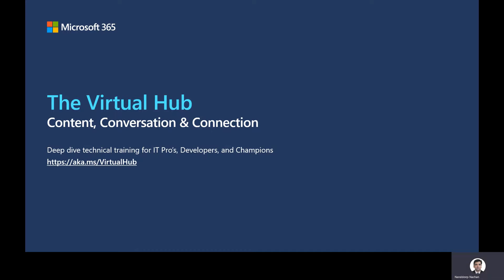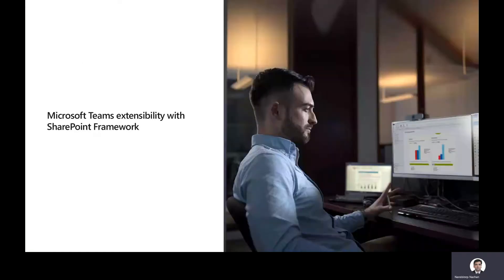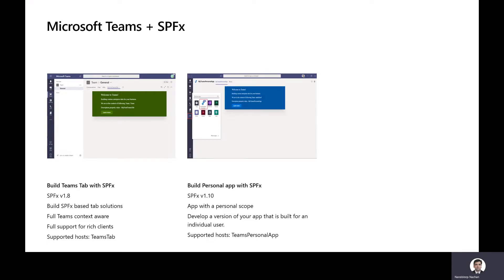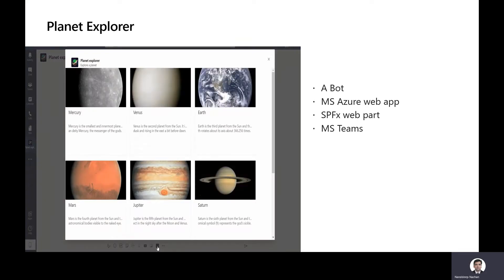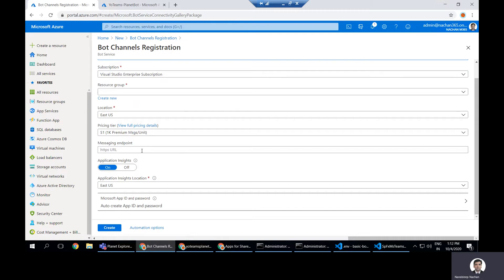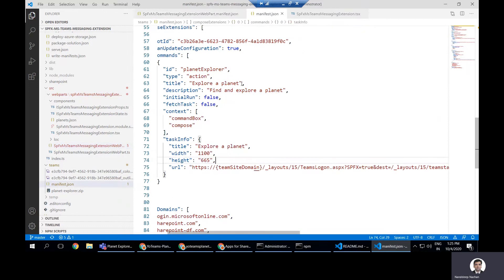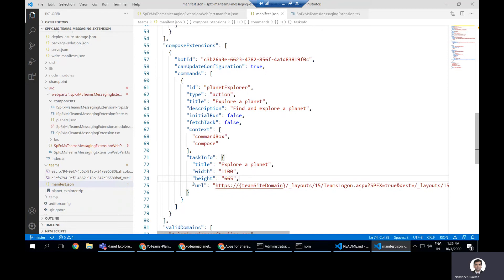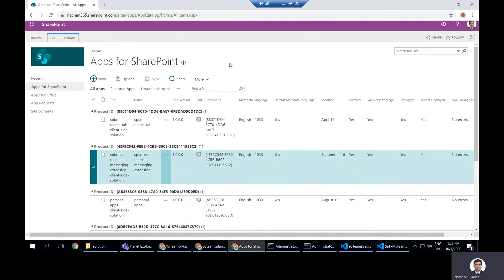The Virtual Hub - Host SharePoint Framework web part as MS Teams messaging extension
SharePoint Framework v1.11 supports to host our SPFx web parts as MS Teams messaging extension. This offers more power to the developers so that they can now extend SPFx web parts to MS Teams as messaging extension.